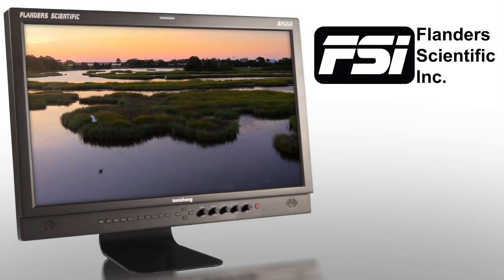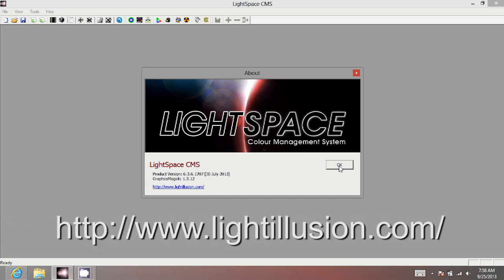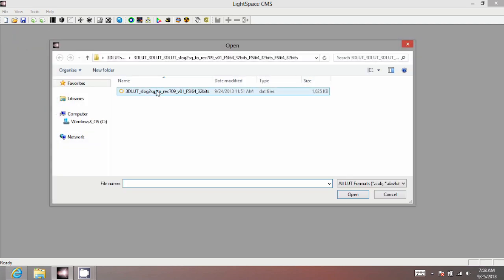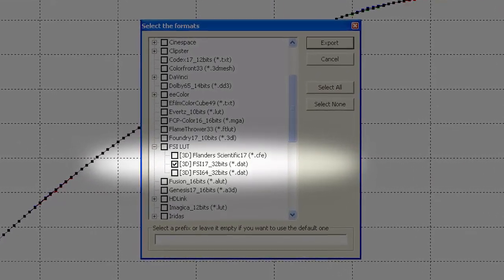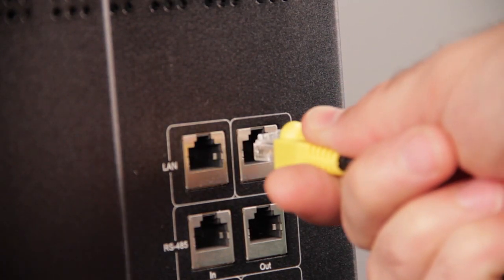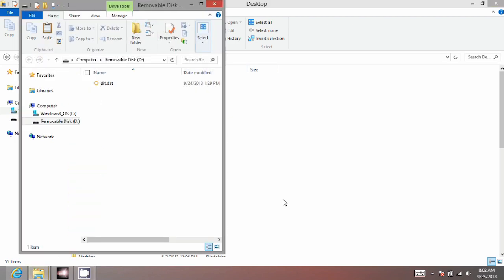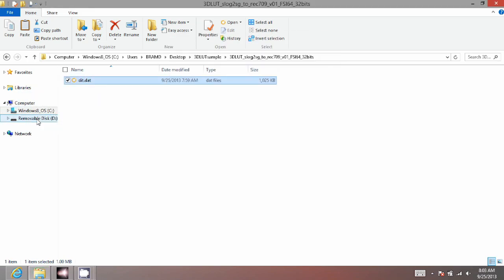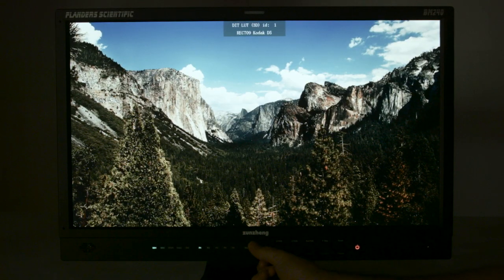FSI DIT LUT creation with Lightspace CMS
This tutorial shows how to create DIT LUTs with Lightspace CMS and upload to  FSI BM, CM, and DM Series monitors.